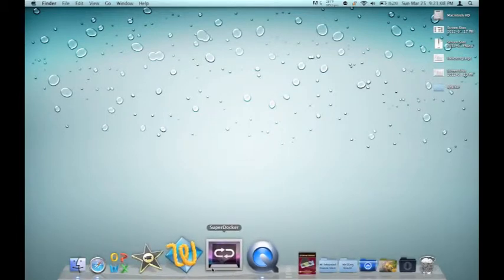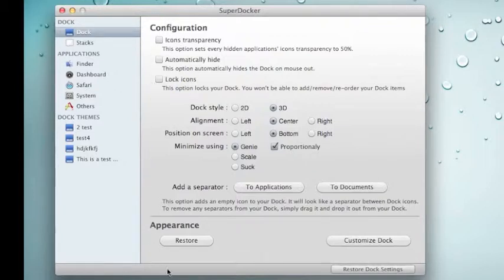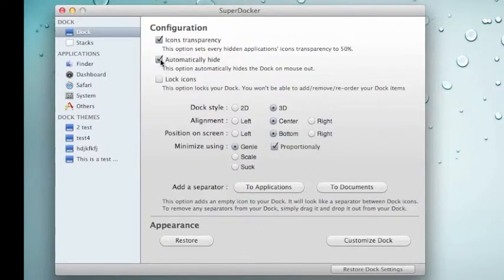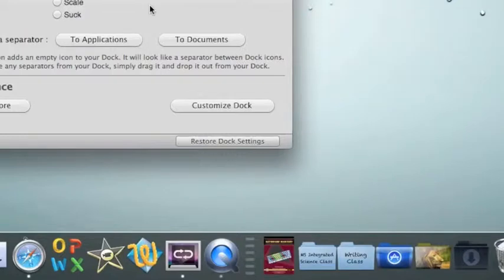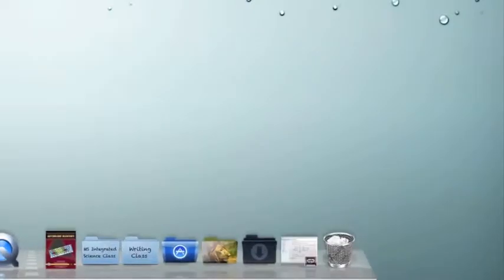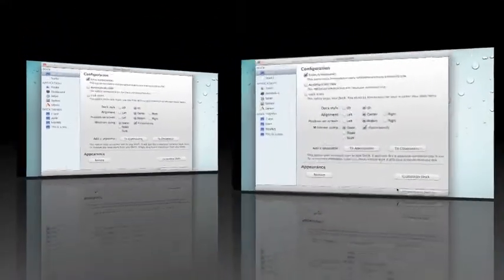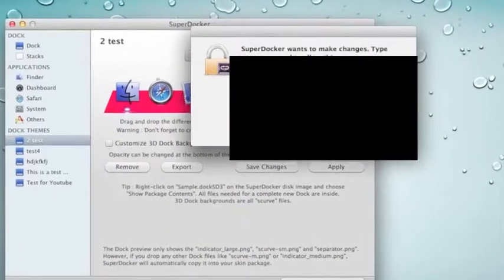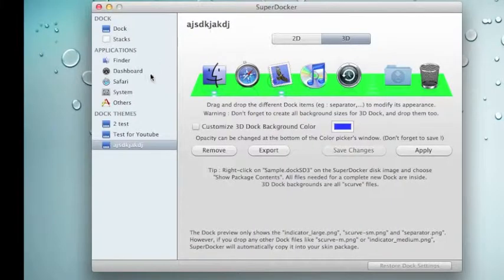How to customize your Dock in Mac OS X with Super Docker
Here I show you how to customize your dock using Super Docker